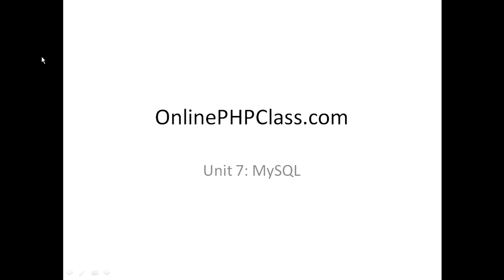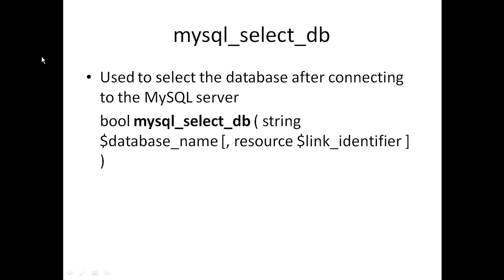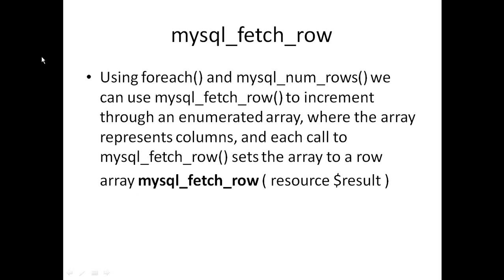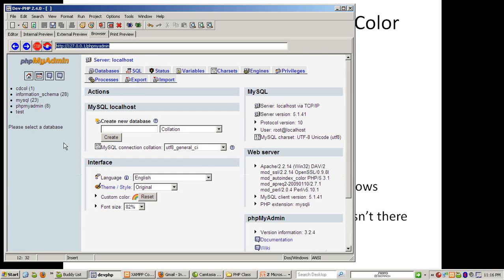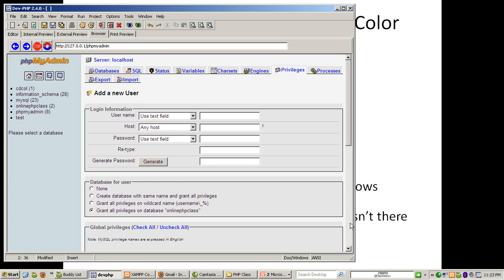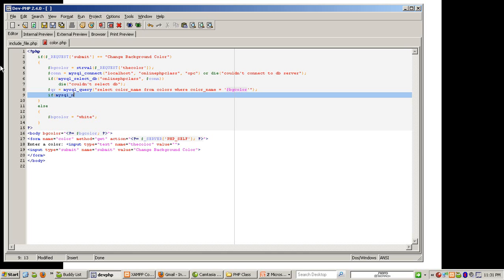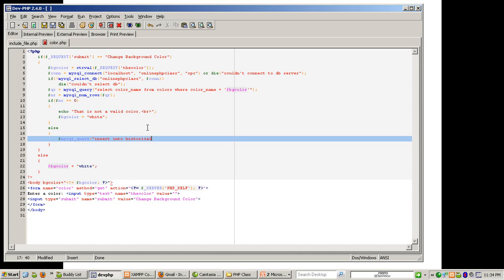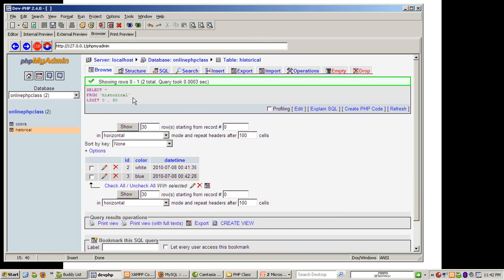MySQL Learn PHP in 14 days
My name Peter